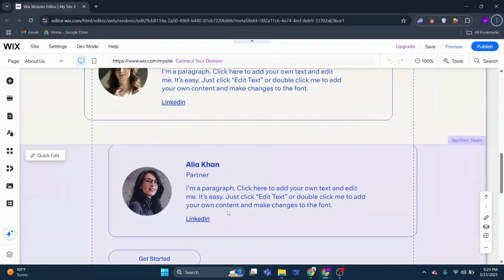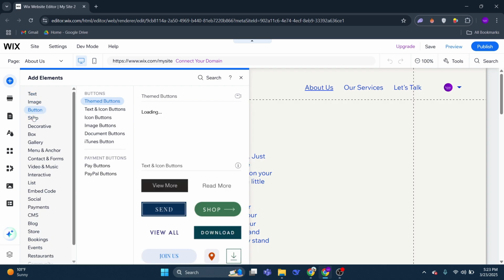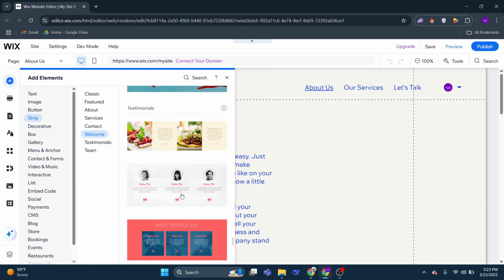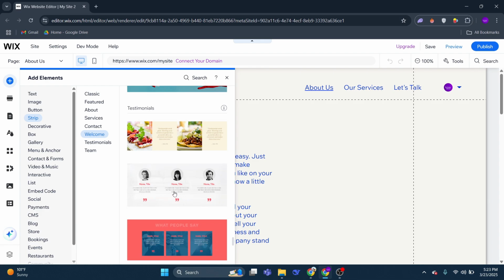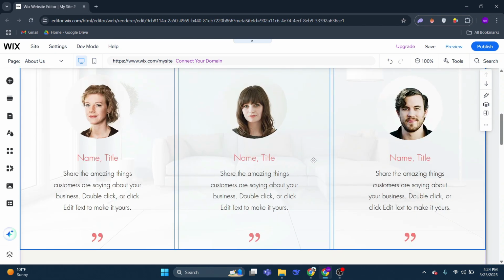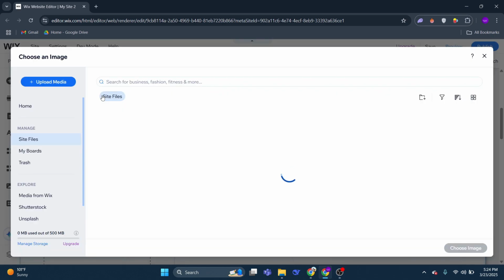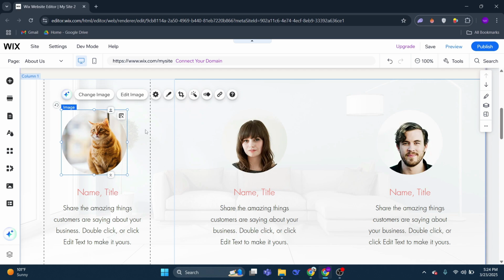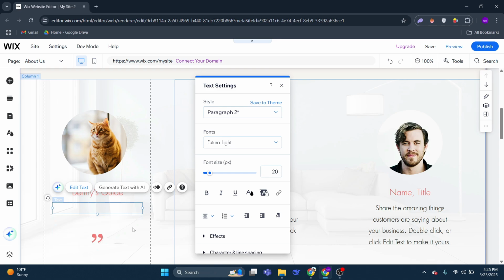How To Add Reviews To Your Wix Website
In this video, I’ll show you how to add reviews to your Wix website step by step. Whether you're showcasing customer feedback or boosting credibility, I’ll guide you through the process easily.